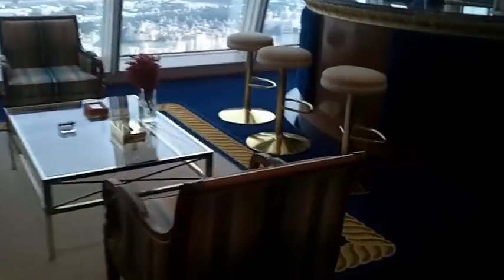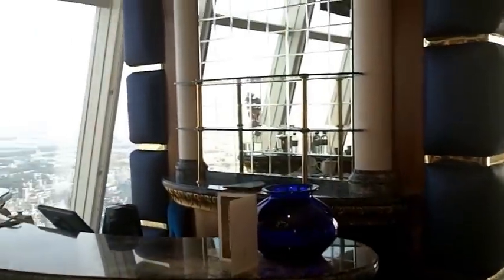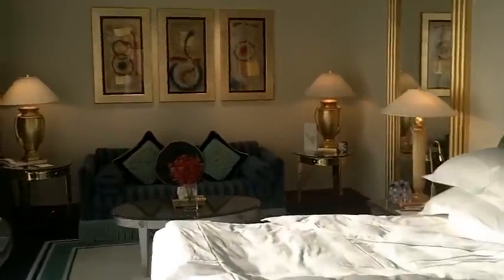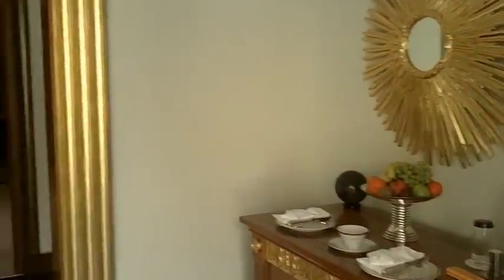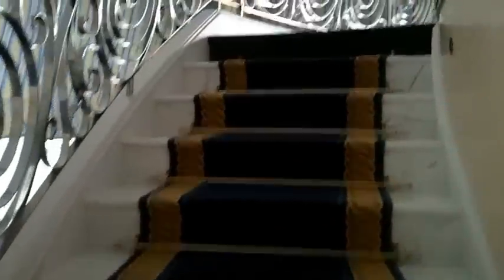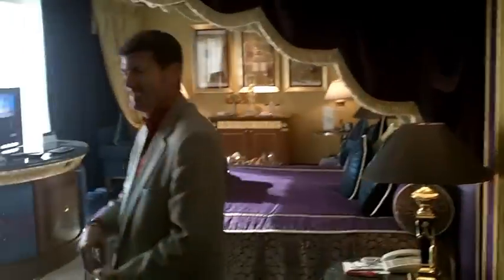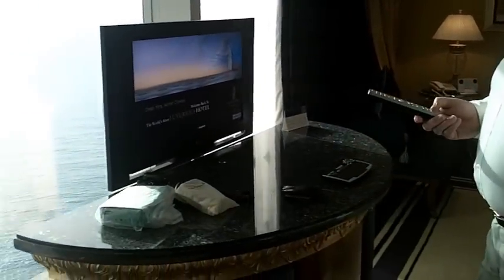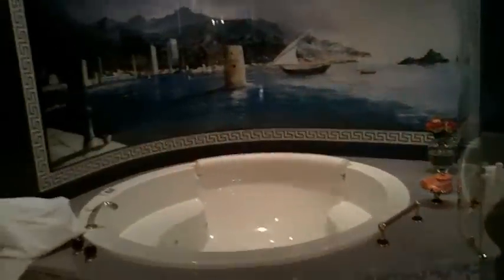Burj Al Arab Suite.mp4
Visit with us in one of the 2 bedroom suites at the Burj Al Arab.